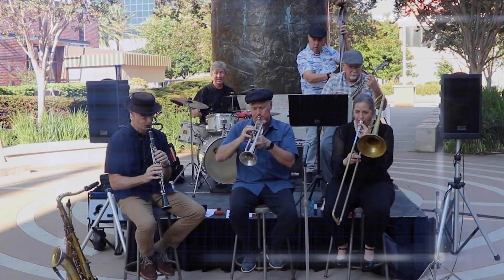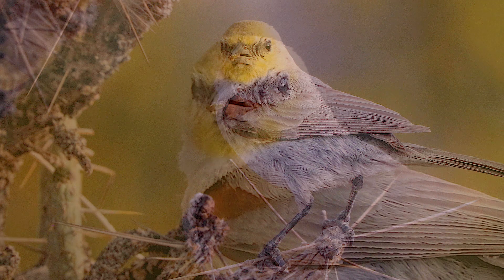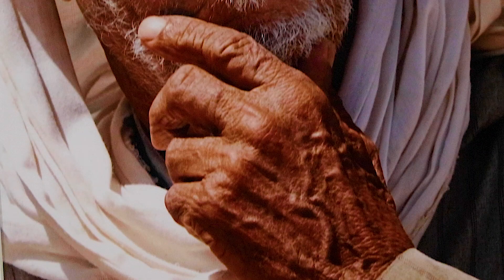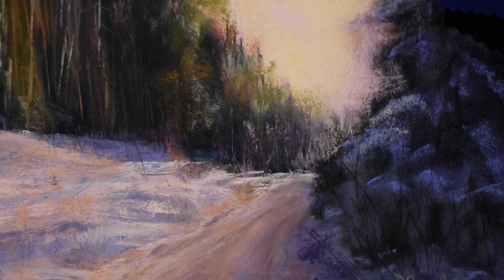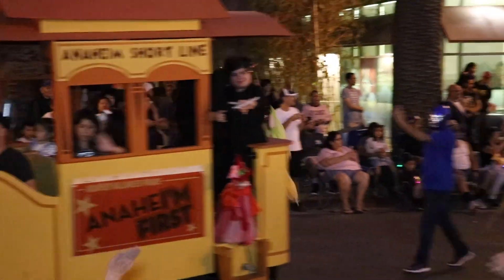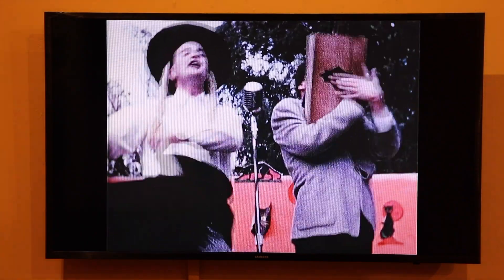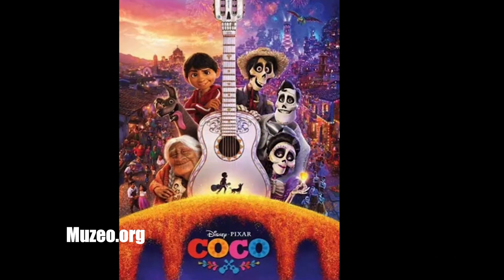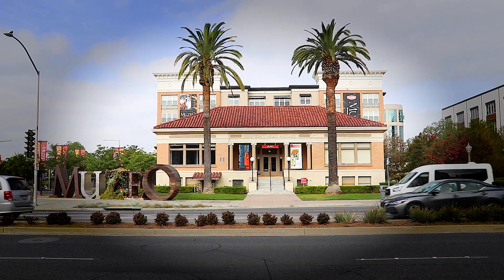2023 Fall Exhibitions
Taken at our Fall Exhibitions: Anaheim Fall Festival and Parade (located in the Carnegie Building) and The Anaheim Art Association 59th Annual Juried Exhibition (located in the Main Gallery). These exhibitions are open from September 23rd to November 5th, 2023; Muzeo is open Wednesday through Sunday from 11:00 am to 5:00 pm.